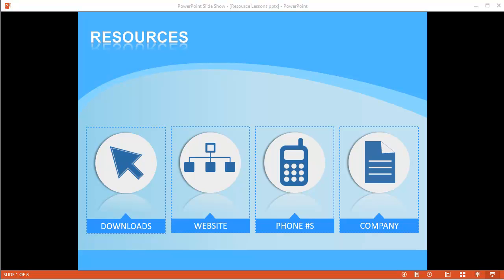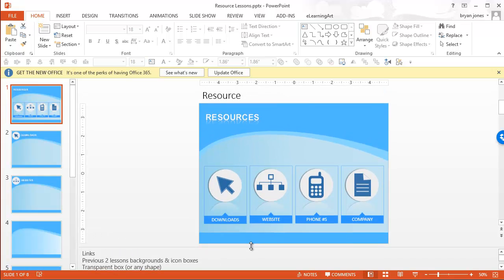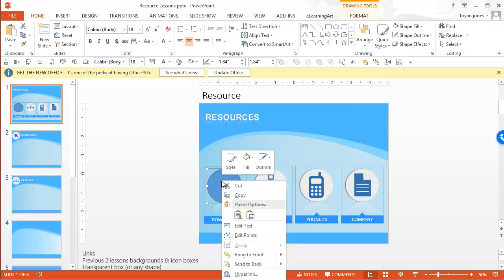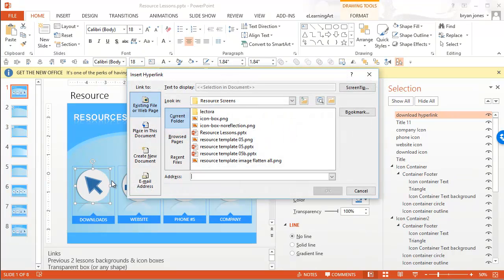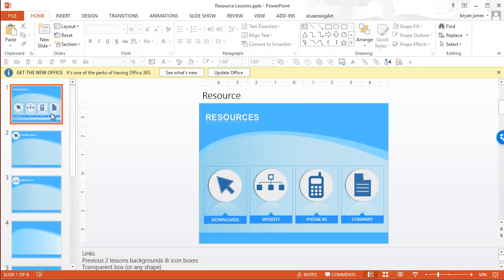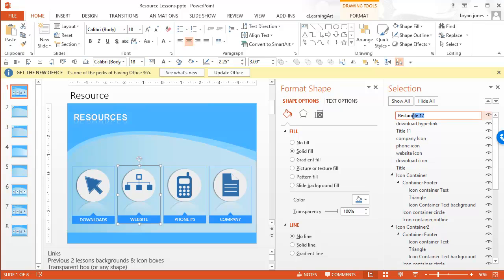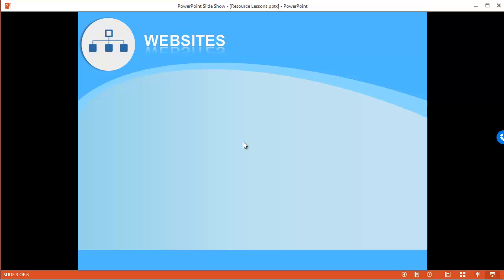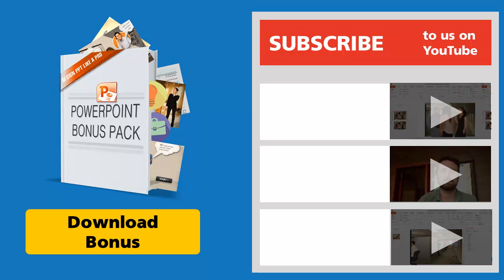Hyperlink in PowerPoint, from any shape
In PowerPoint, you can use the transparent shape method to link from anything, not just text. I'll walk you through step-by-step how to create a similar effect and will also give you the source files so you can see how I've set up my files.